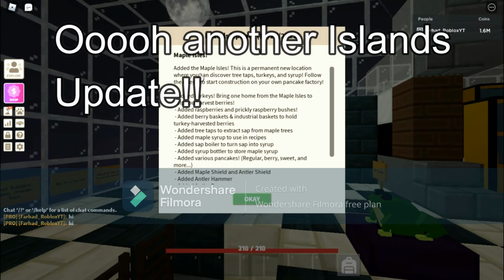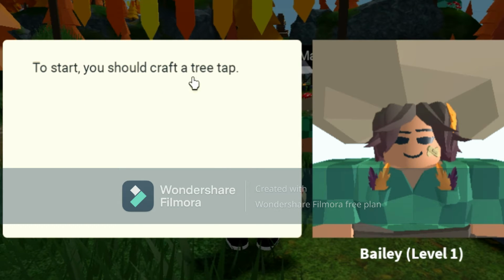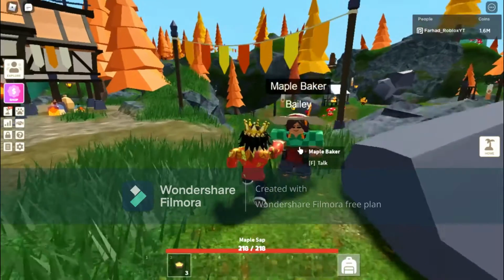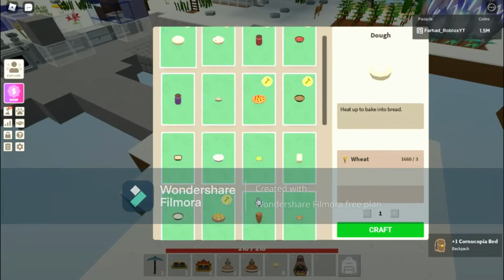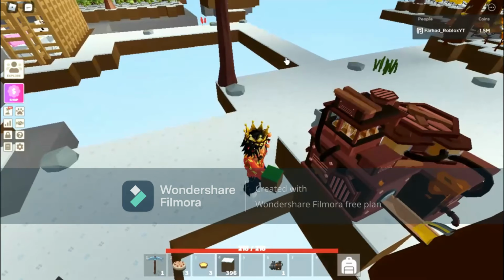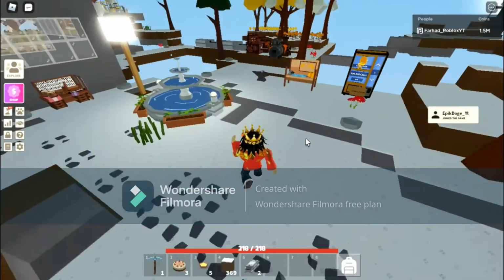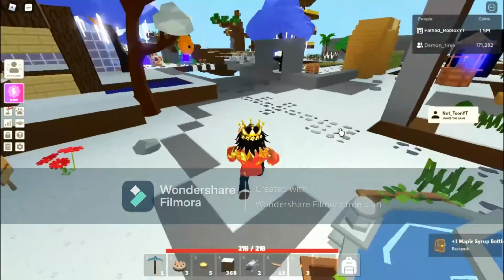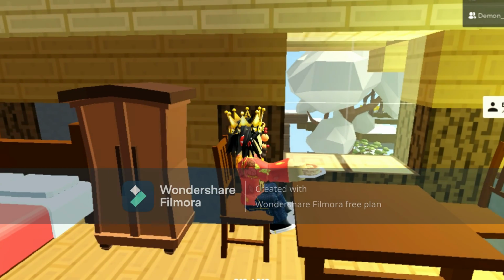Breakfast!!!!!! | Islands 🍁 [MAPLE ISLES!] | Roblox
New Roblox Islands Update involving new food recipes, new weapons, new craftables and much more.